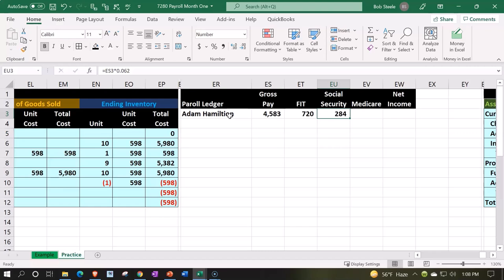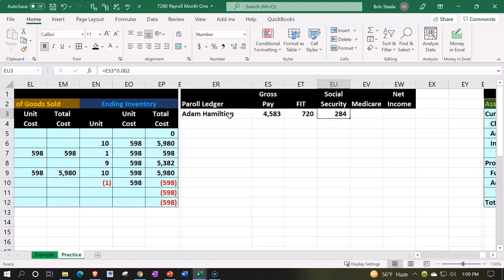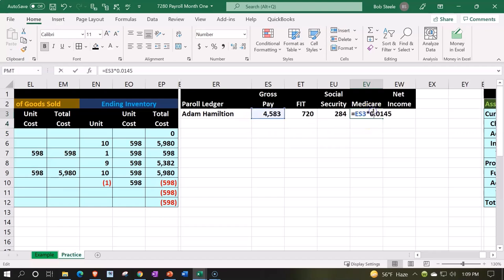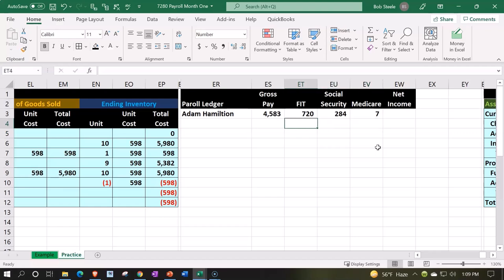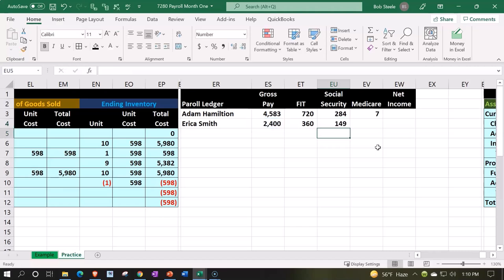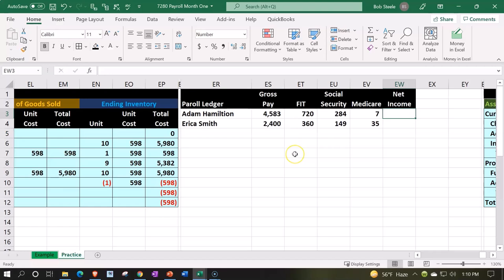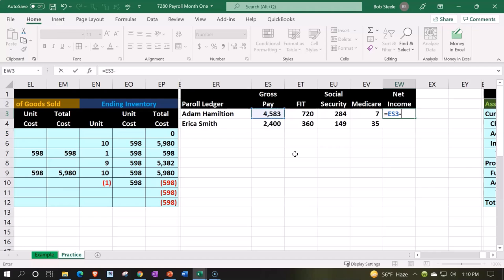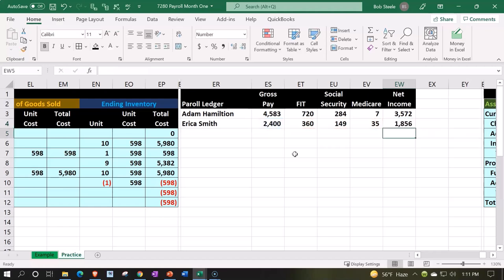Payroll Components and Calculations Excel Accounting Problem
In this detailed tutorial, we'll break down the key components of payroll and demonstrate how to perform payroll calculations using Excel. This video is perfect for accounting students, professionals, and anyone looking to master payroll management.

🔍 What You'll Learn:

Identifying essential payroll components
Setting up a payroll calculation template in Excel
Calculating gross pay, deductions, and net pay
Automating payroll calculations with Excel formulas
👩‍🏫 Why Watch?
Understanding payroll components and calculations is crucial for accurate payroll management and compliance. Our step-by-step guide simplifies these concepts and shows you how to implement them effectively in Excel.

📌 Key Topics Covered:

Overview of payroll components: wages, taxes, benefits, and deductions
Creating and formatting a payroll calculation worksheet
Inputting employee data and pay rates
Calculating overtime, bonuses, and other earnings
Applying tax deductions and other withholdings
Generating comprehensive payroll reports